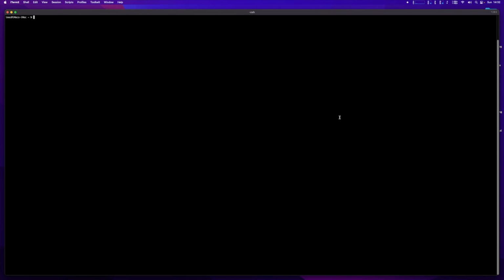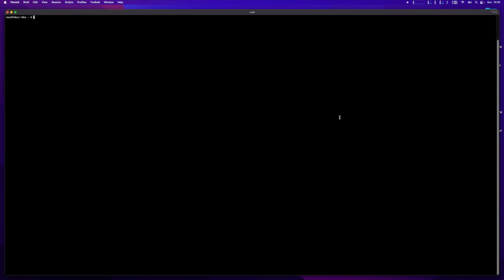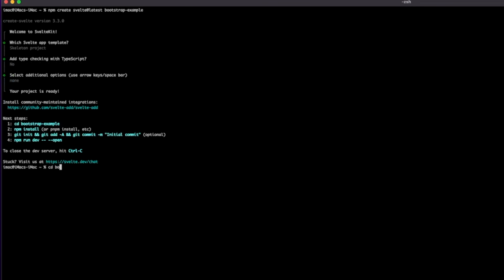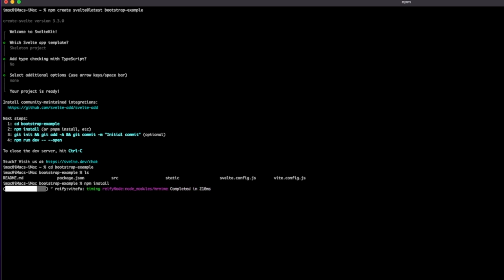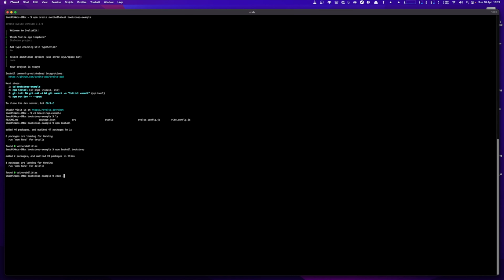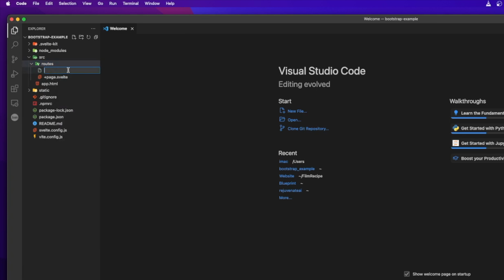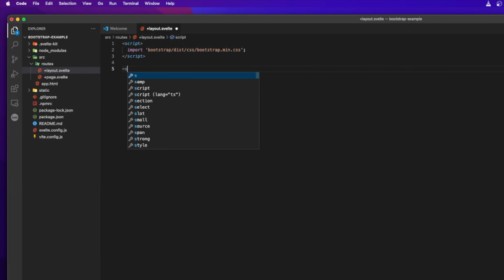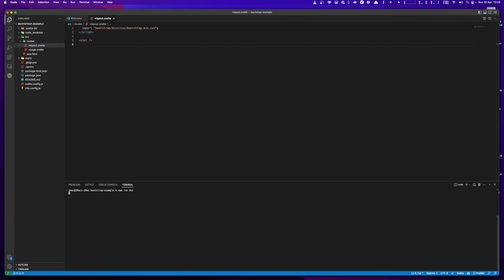How to install Bootstrap in Sveltekit?